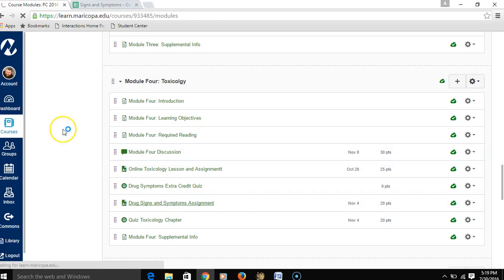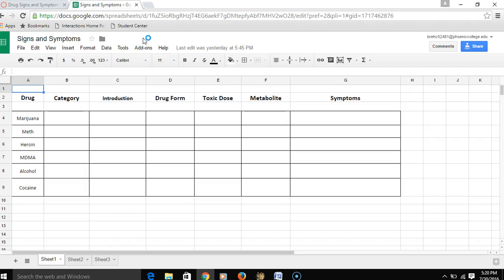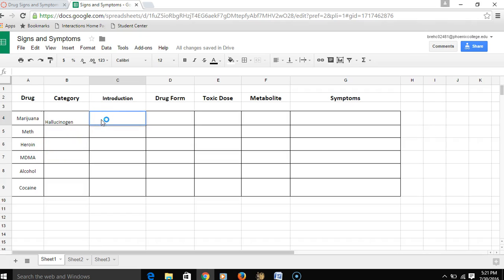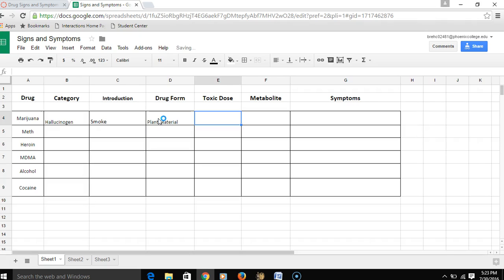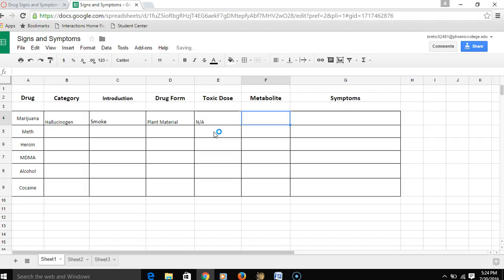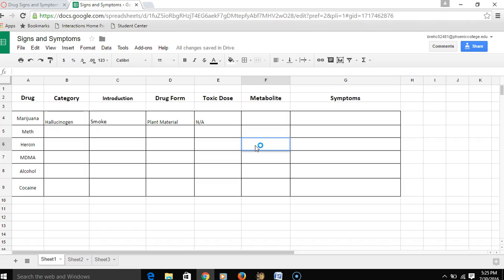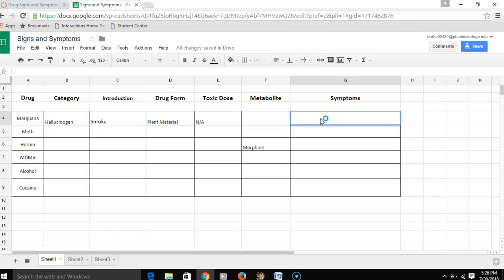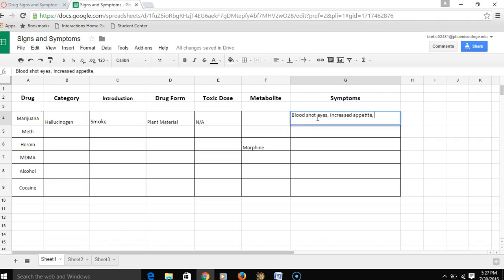Drug Signs and Symptoms Instructions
Instructions for completing the Drug Signs and Symptoms Assignment in the AJS 216 Criminalistics Biological Evidence class in the Forensic Technology program at Phoenix College